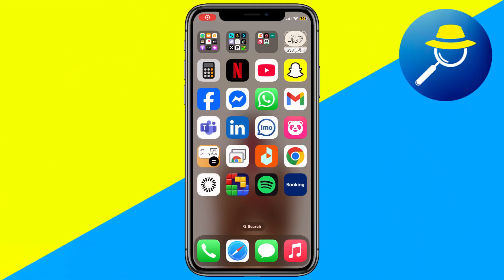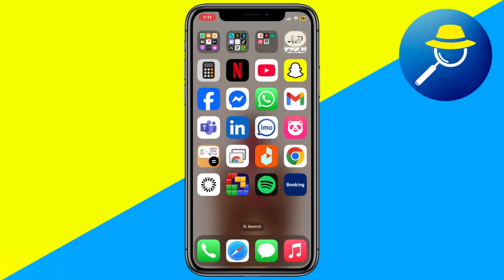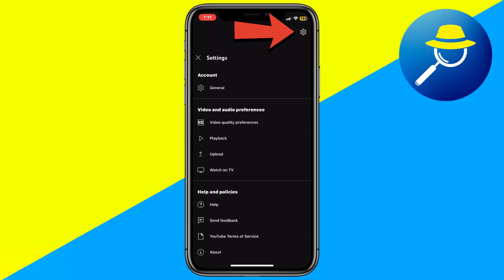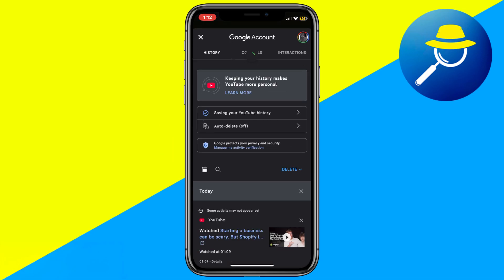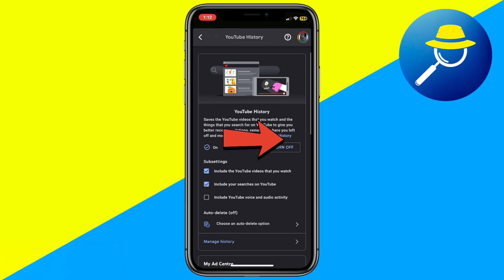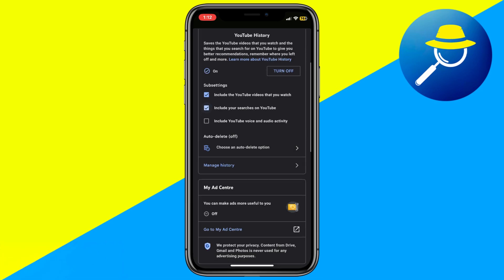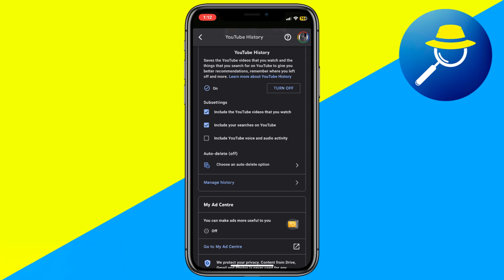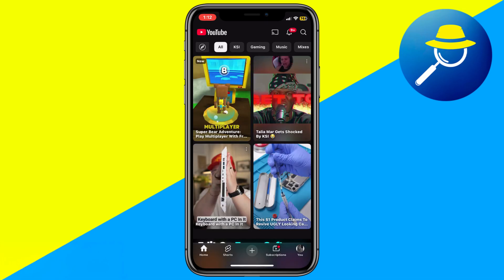How To Fix YouTube Search History Not Showing (2025)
In this video, I’ll guide you on how to fix YouTube search history not showing in 2025. If your search history is missing or not updating, I’ll show you how to enable search history, check account settings, clear cache, and fix sync issues on both mobile and PC. This step-by-step solution will help you restore your full YouTube search history easily.